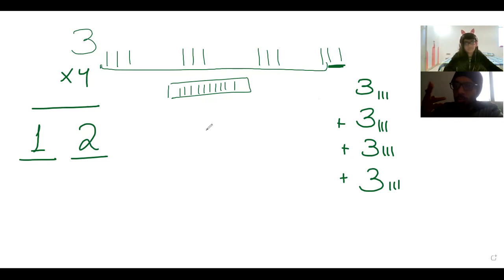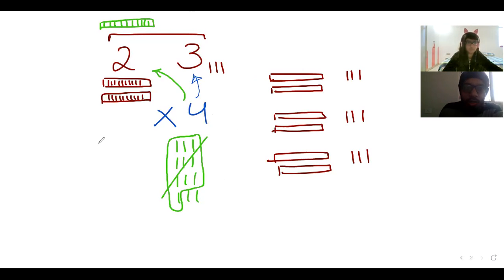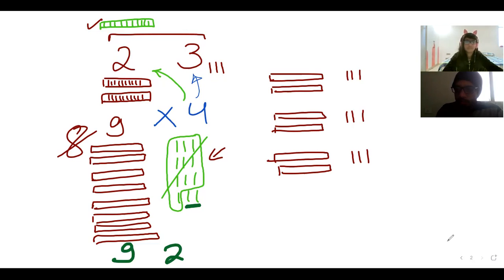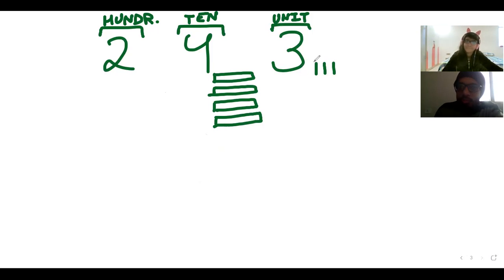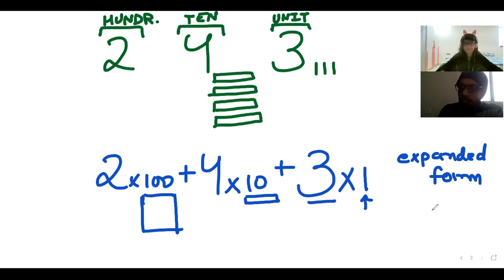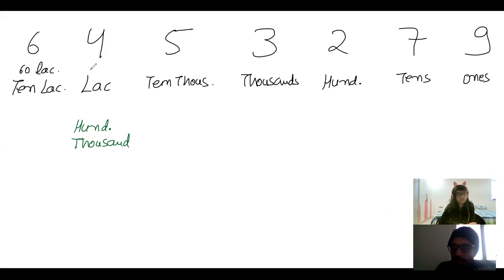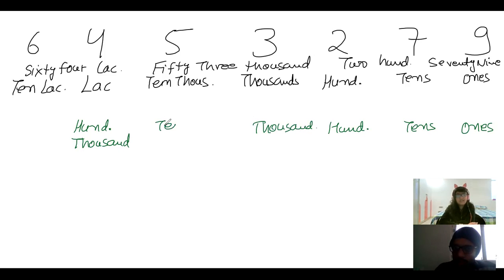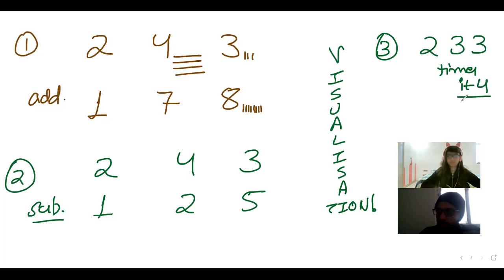Numbers - Evolution - Part 3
Understanding (through the means of brainstorming and imagining scenarios) what numbers really are, how did we evolve to make them the way they are.
Watch part-1 & 2 before this one!